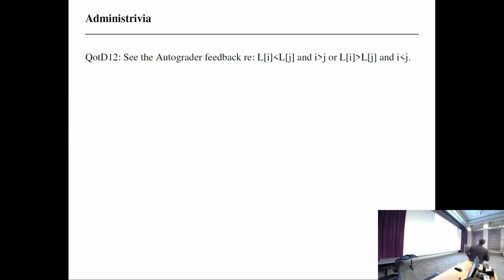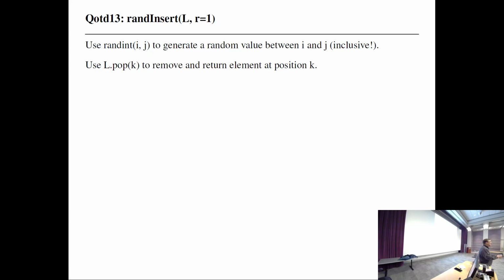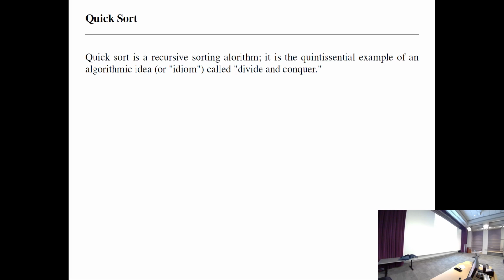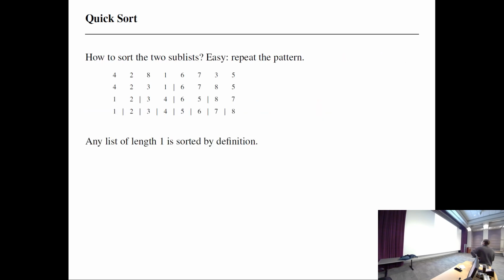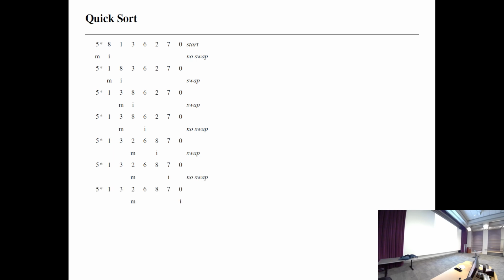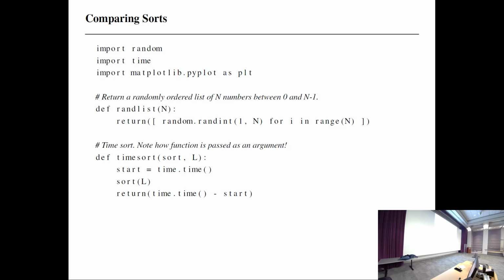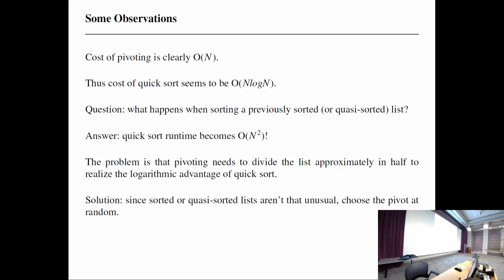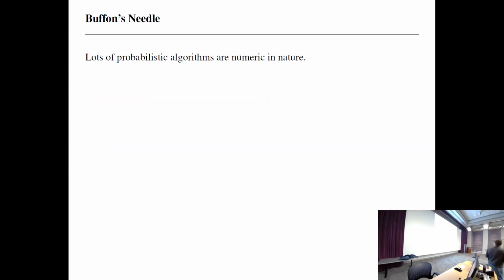2022 03 28 default